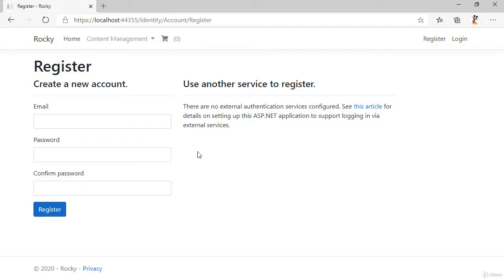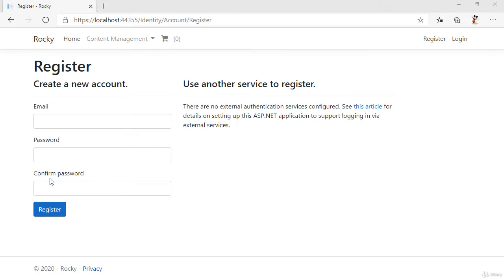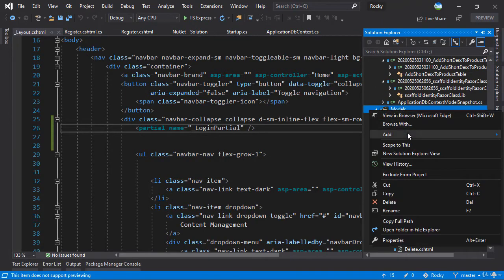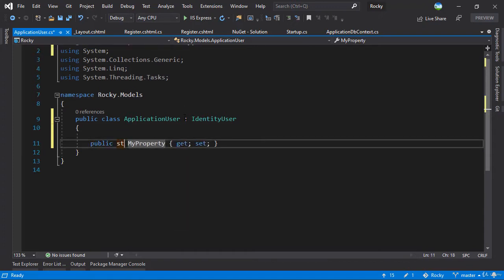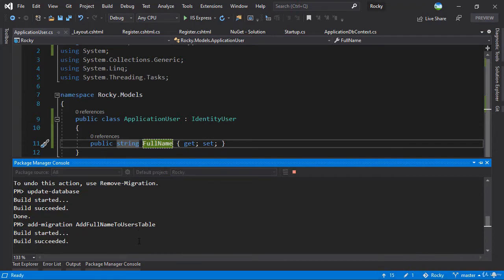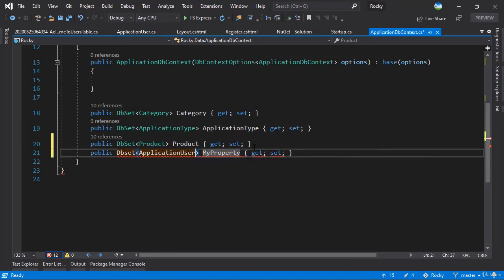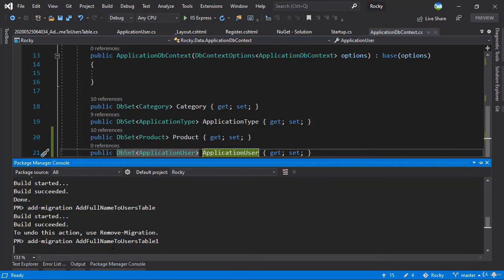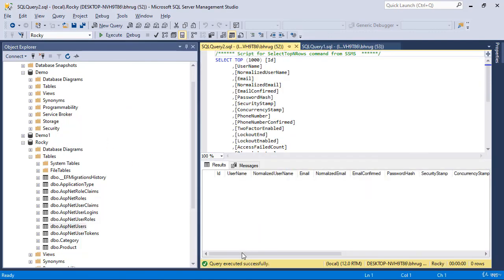3 3 Modify Scaffolded Identity Tables